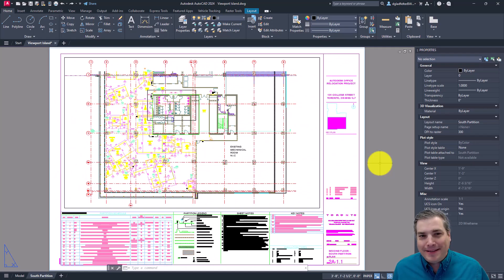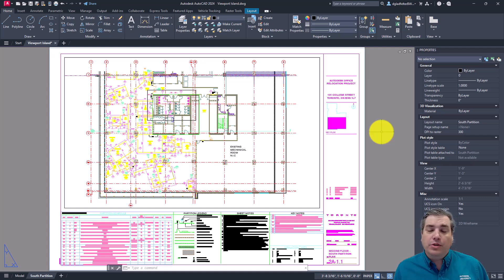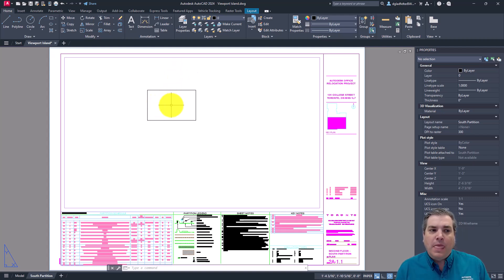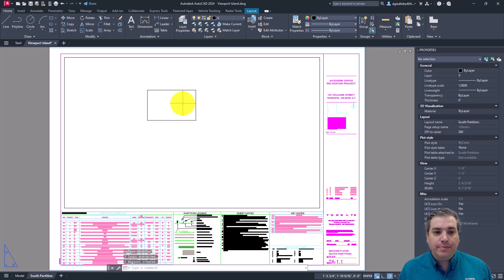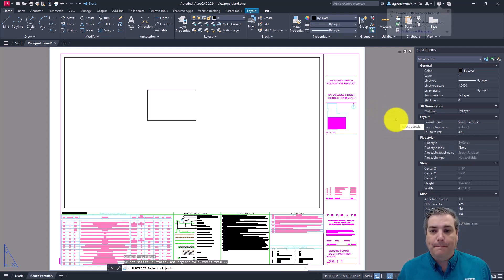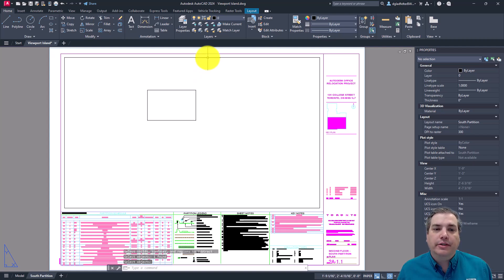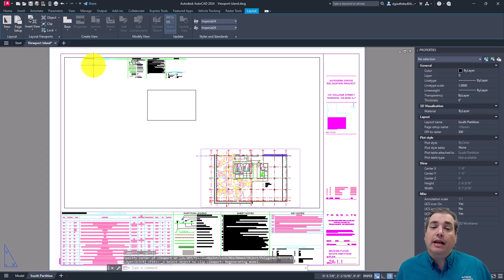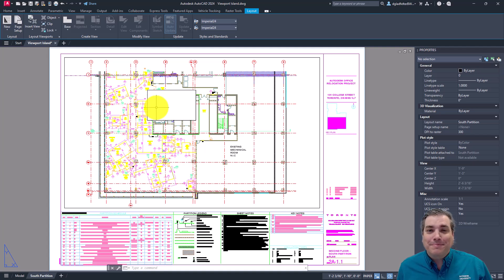Creating AutoCAD Viewports with a Cutout Area or Island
In this video, you'll learn how to use the REGION and SUBTRACT commands to create an AutoCAD viewport with a cutout area or island.

00:00 - Introduction
00:17 - Getting Started
00:55 - Remove Existing Viewport
01:00 - Prepare the Cutout Viewport
01:13 - Create Regions
01:53 - Use SUBTRACT to Combine Regions
03:02 - Create Viewport from Region Object
03:47 - Summary